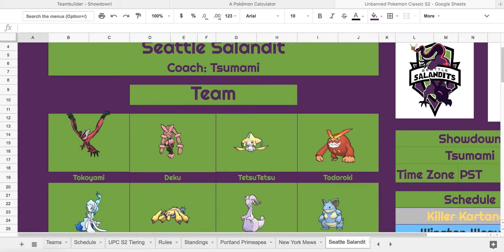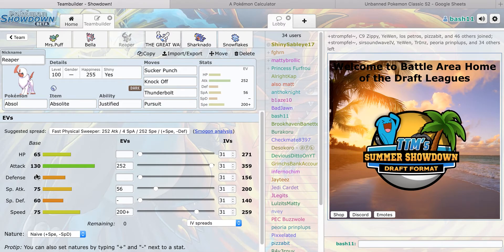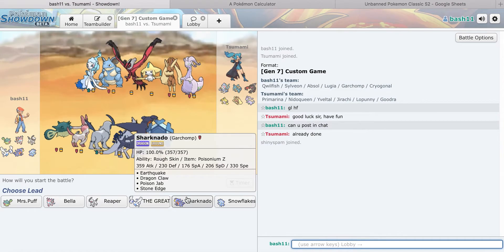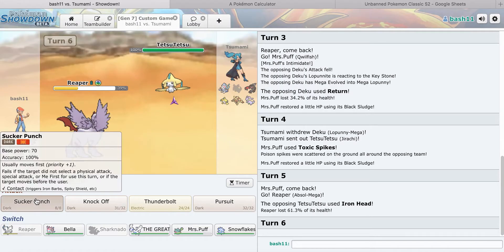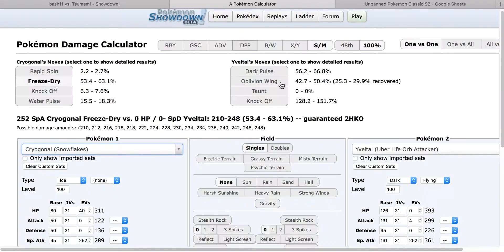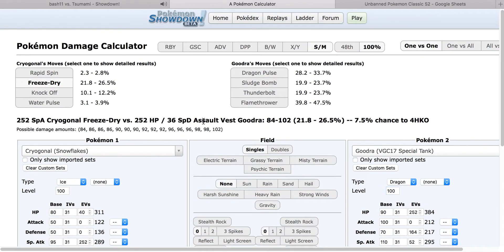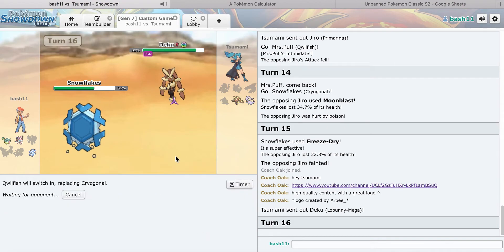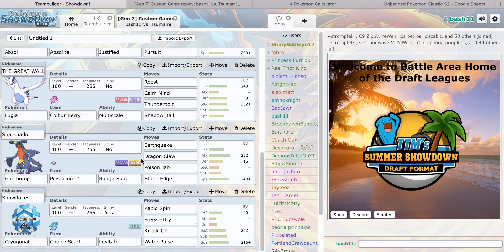CRYOGONAL'S REVENGE!! UPC Season 2 Semi-Finals Against Tsumami and the Seattle Salandits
Follow this legend